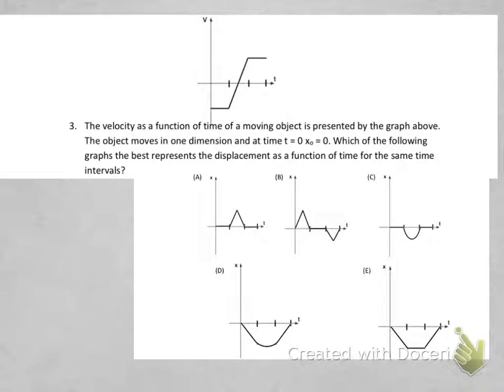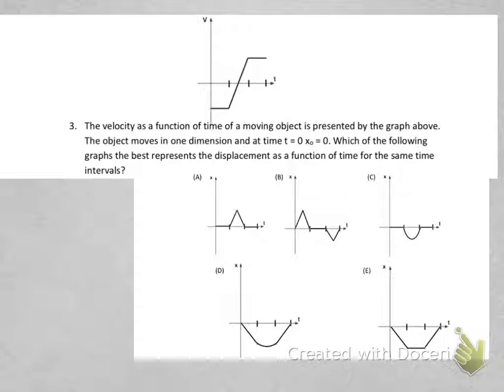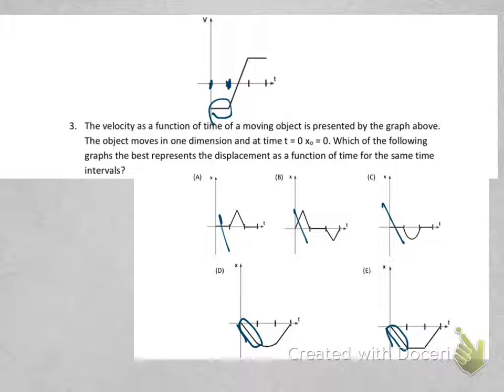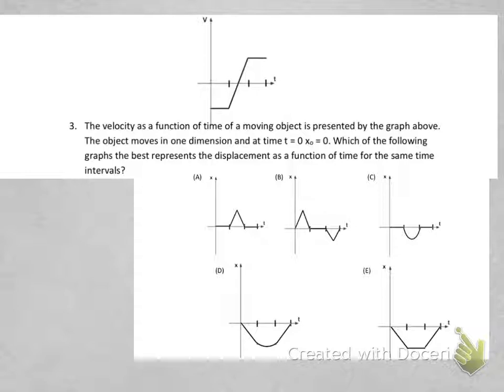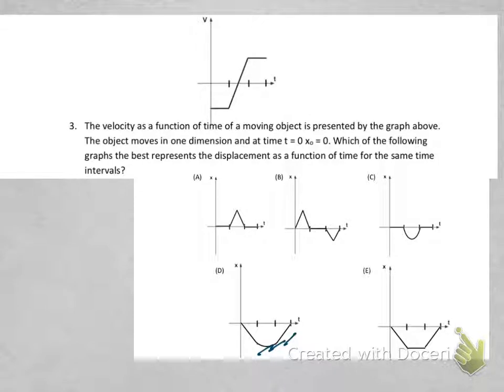AP C Mechanics Kinematics 1D - MC #3